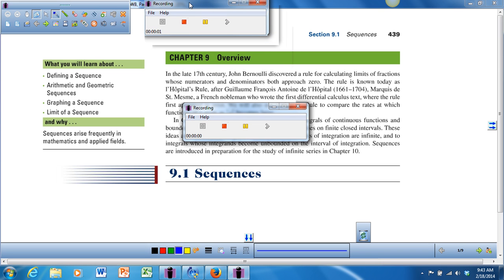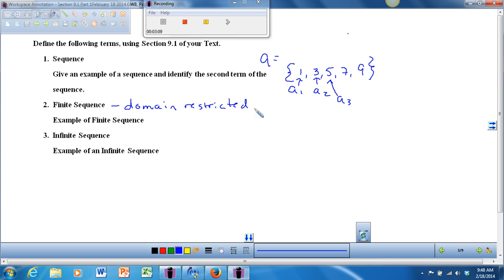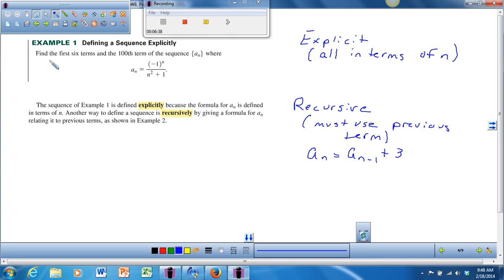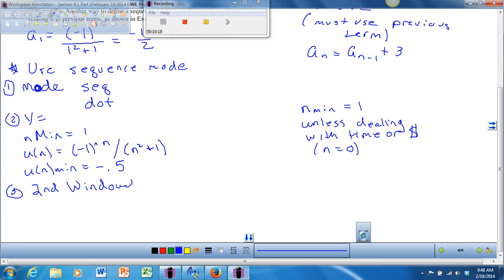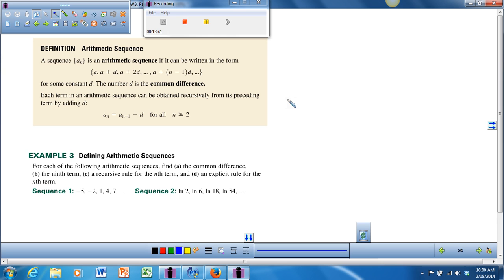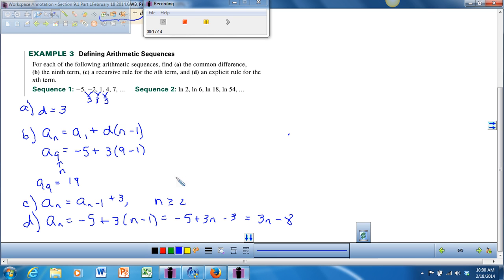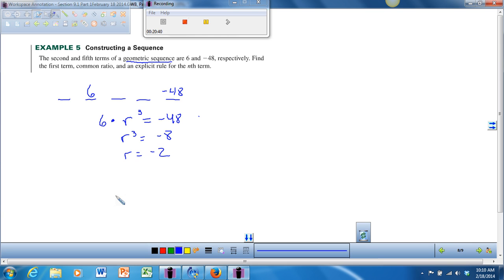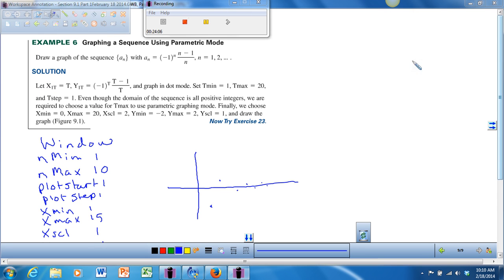Ms. Hein's AP Calculus BC Notes - 9.1 Sequences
AP Calculus BC Section 9.1 Notes on Sequences